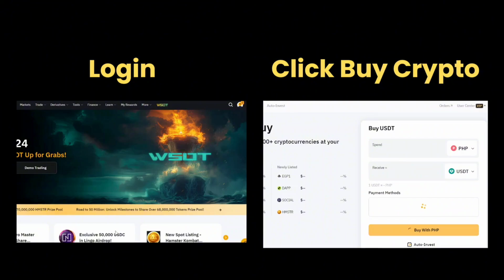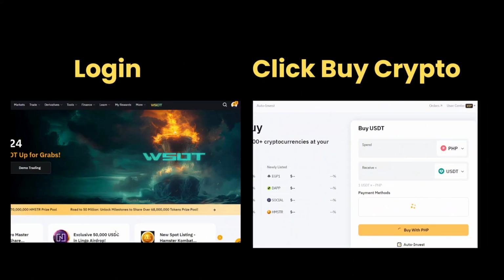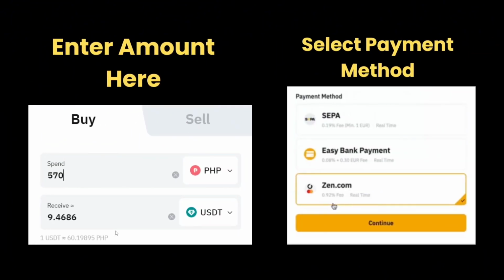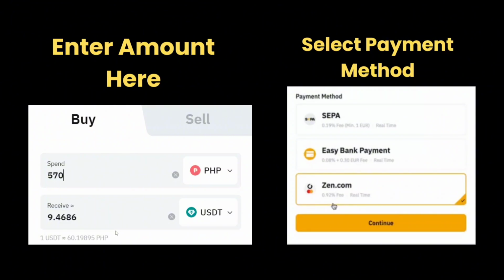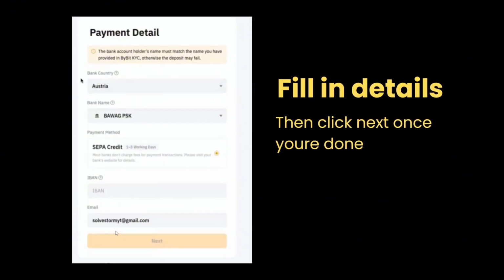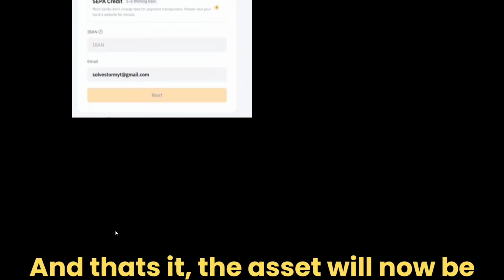HOW TO ADD PAYMENT ON BYBIT NEW ULTIMATE GUIDE 2024!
Welcome to the Ultimate Guide on How to Add a Payment Method on Bybit (2024 Edition)! 💳🚀 In this detailed tutorial, we will show you exactly how to add your payment method to Bybit, one of the leading cryptocurrency exchanges in the world. Whether you’re looking to deposit fiat, buy crypto with your credit or debit card, or link your bank account, we’ve got you covered. This guide is perfect for beginners who are just getting started or experienced traders looking to set up their payment methods for a seamless trading experience on Bybit.

Bybit offers a variety of payment options to fund your account, including bank transfers, credit/debit cards, and third-party payment services like PayPal and cryptocurrency deposits. Knowing how to properly add a payment method will ensure you can deposit and withdraw funds quickly, making your trading experience more efficient.

In this video, you will get a step-by-step breakdown of the process to add a payment method on Bybit and start trading cryptocurrencies like Bitcoin (BTC), Ethereum (ETH), and more. We’ll also cover the payment fees, verification process, and security tips to keep your account safe.

🔑 Why Add a Payment Method to Bybit?
Adding a payment method to Bybit allows you to:

Deposit Fiat Easily: Use credit or debit cards to buy crypto instantly without going through complicated exchanges.
Access Faster Withdrawals: Withdraw funds directly to your linked bank account or payment provider.
Secure Transactions: Bybit offers a range of secure payment methods, reducing the risk of fraud or mishandling of funds.
Trade More Efficiently: Having a payment method linked to your Bybit account means you can quickly move funds between your bank or card and your trading account, allowing you to take advantage of market opportunities.

💡 Tips & Tricks for Adding Payment Methods on Bybit:
Use Secure Payment Methods: For faster and more secure transactions, consider using credit/debit cards or crypto transfers for deposits.
Ensure Your Account is Verified: To avoid delays, complete your KYC (Know Your Customer) verification and ensure your identity and payment method are verified.
Check for Fees: Always check the transaction fees for each deposit method. Some payment methods may have higher fees than others.
Link Multiple Payment Methods: You can link multiple payment methods (e.g., a card and a bank account) for more flexibility when depositing or withdrawing funds.
Stay Updated: Keep an eye on Bybit’s announcements for any changes to payment methods or promotions that offer reduced fees for deposits or withdrawals.

🚨 Frequently Asked Questions (FAQs) About Adding Payment Methods on Bybit:
How do I add a payment method to Bybit?
Simply log into your Bybit account, go to the ‘Assets’ section, click ‘Deposit,’ and choose your preferred payment method (credit/debit card, bank transfer, or third-party providers like PayPal).

Is there a fee for adding a payment method?
Some payment methods may incur fees, such as credit card processing fees. Check the payment options during the deposit process for detailed information on fees.

How long does it take for my deposit to show up in Bybit?
Deposits via credit/debit cards or third-party payment services like PayPal usually process instantly. Bank transfers can take anywhere from a few hours to a few days, depending on your bank and country.

Is it safe to add my credit card or bank details to Bybit?
Yes, Bybit uses industry-standard encryption to protect your personal and financial data. Always ensure you’re using the official Bybit website and avoid third-party sites.

Yes, Bybit supports PayPal and other third-party payment providers, giving you more flexibility in how you deposit funds into your account.